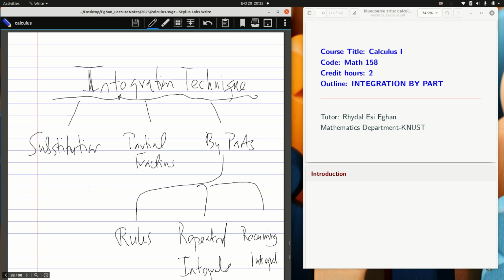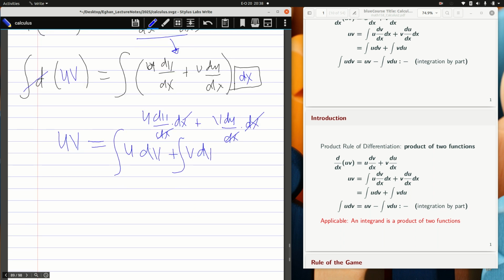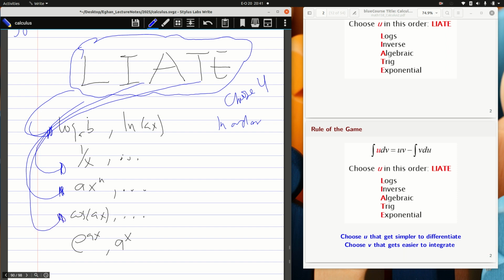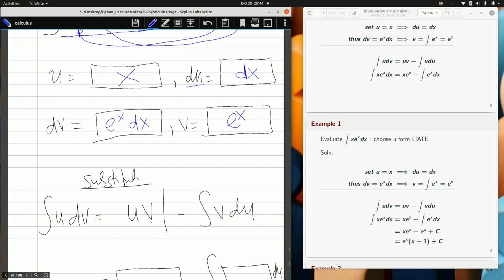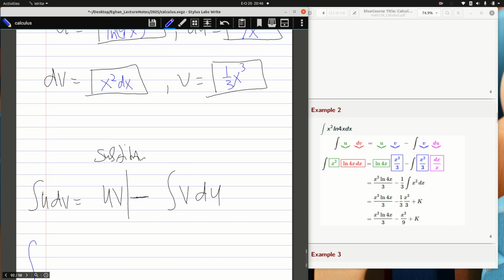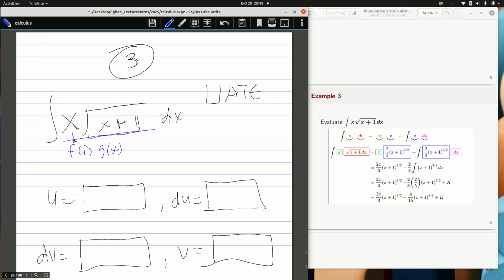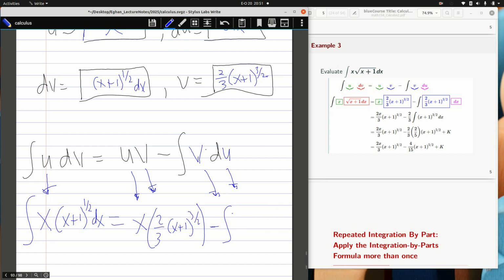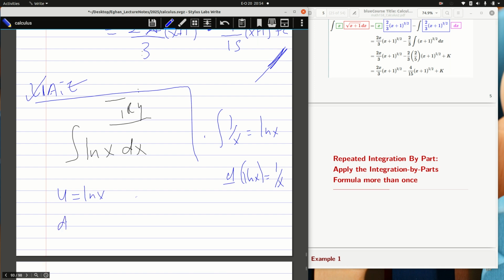13_Integration By Part General rule